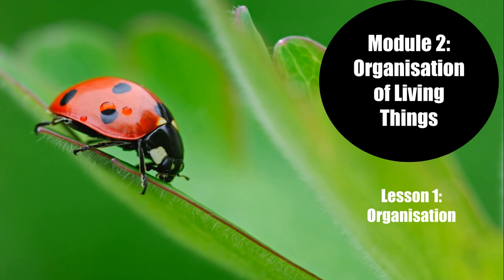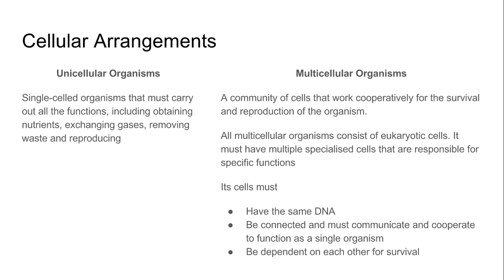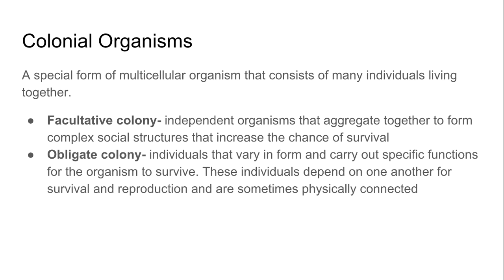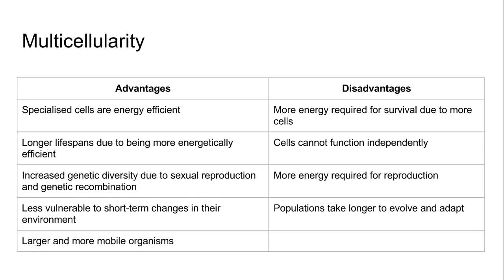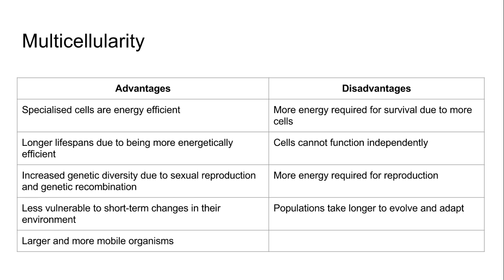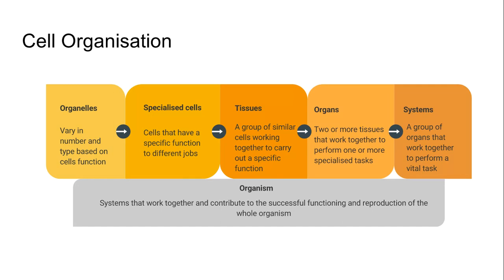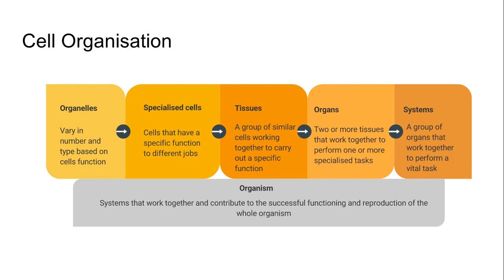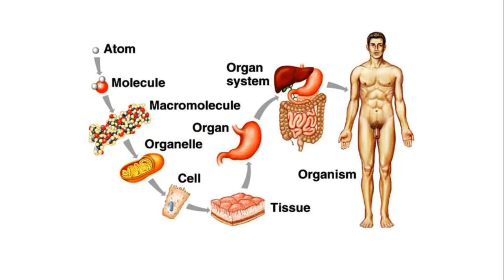Module 2 Lesson 1 Organisation